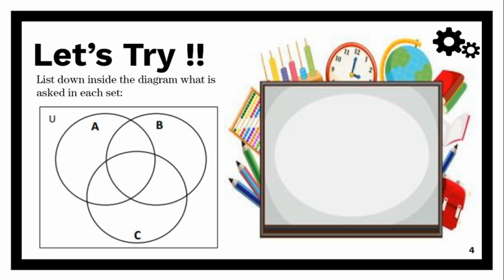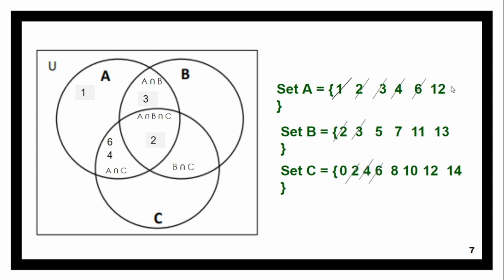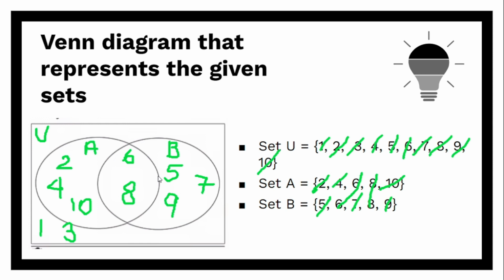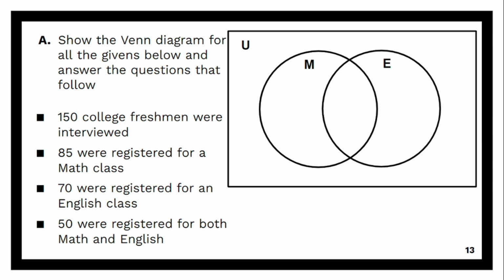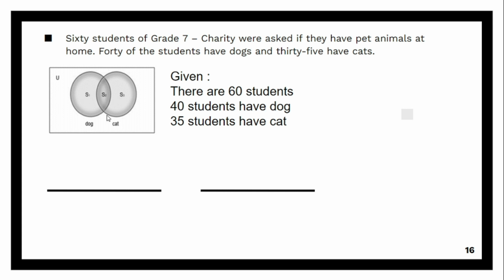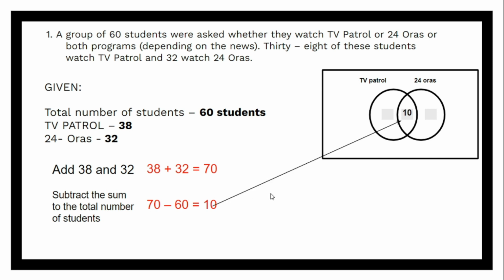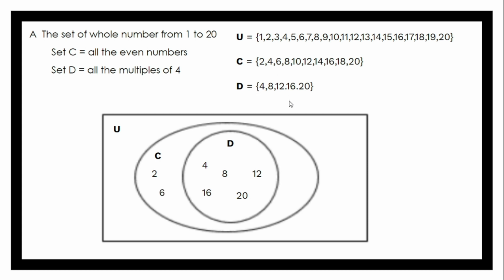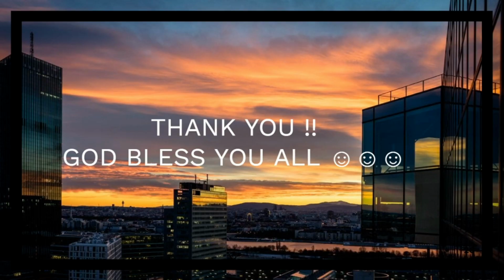Venn Diagram/ Quarter 1_ Week 2 // Mathematics 7 /Solving Problems involving sets using Venn Diagram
This is an instructional video about Venn Diagram.